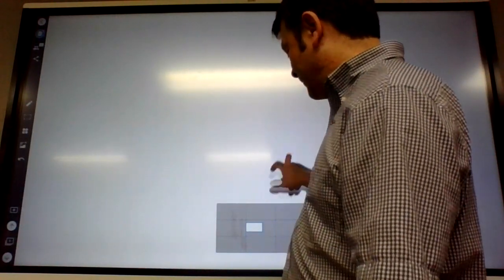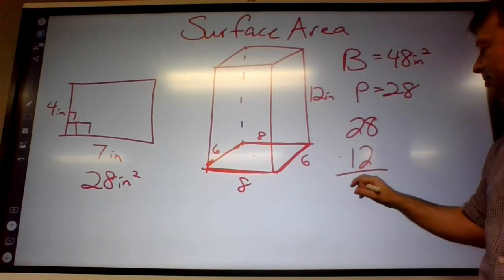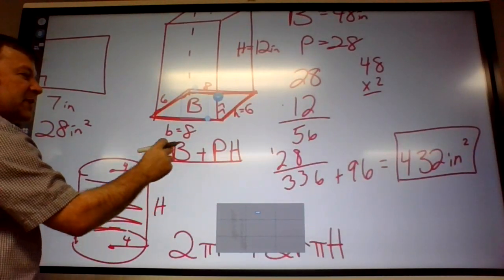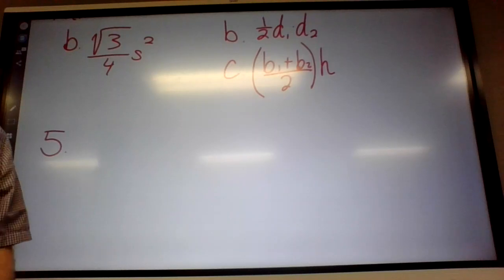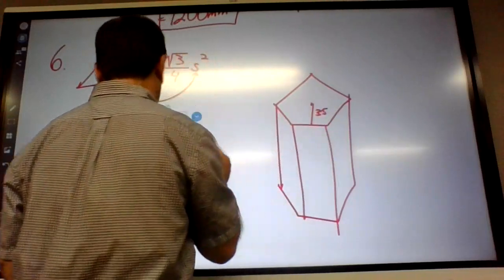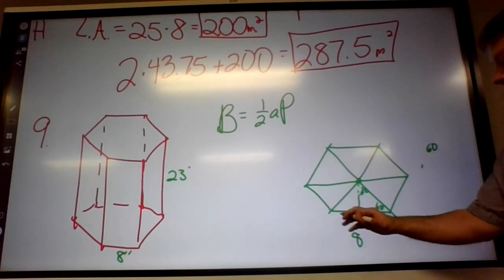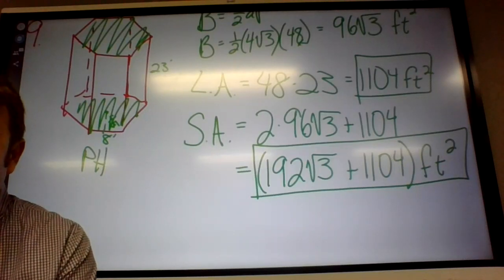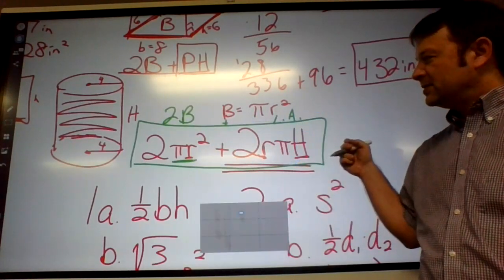Geometry pg 409